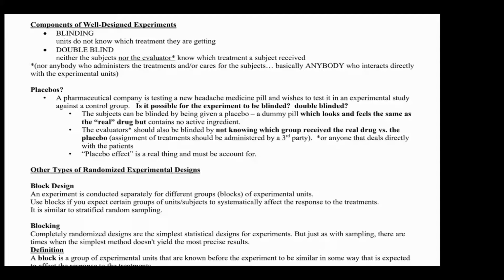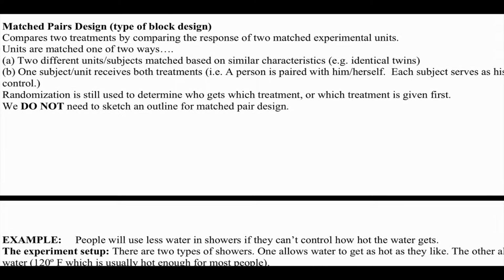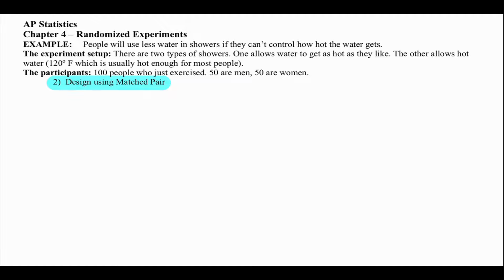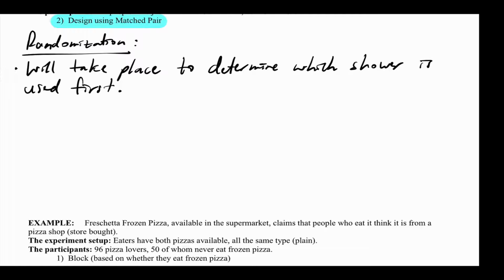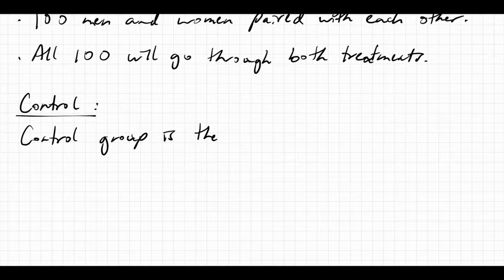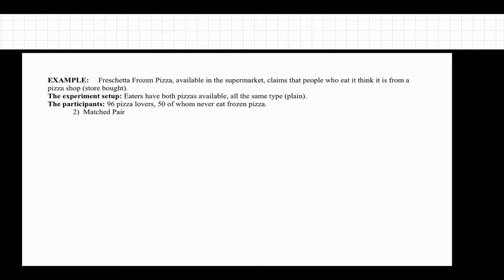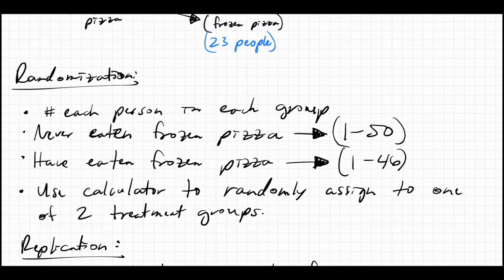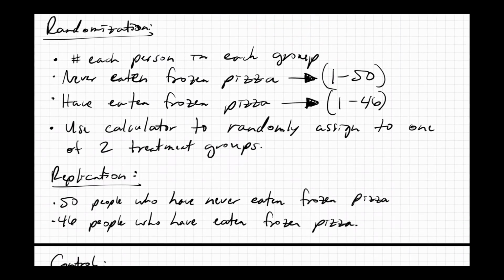10/13/22 - Matched Pair Experimental Design